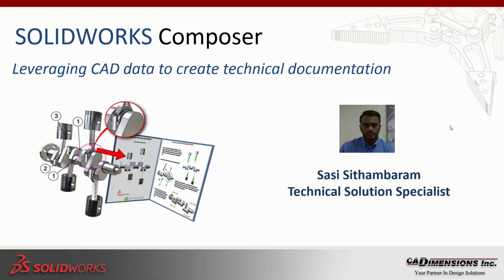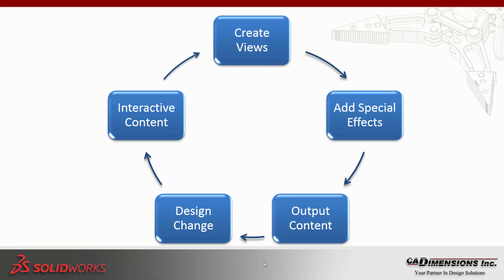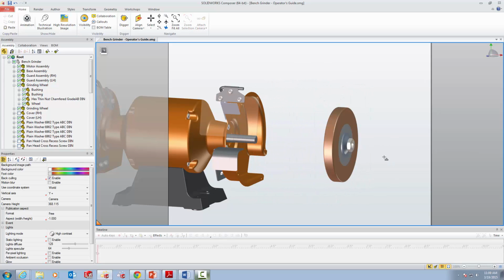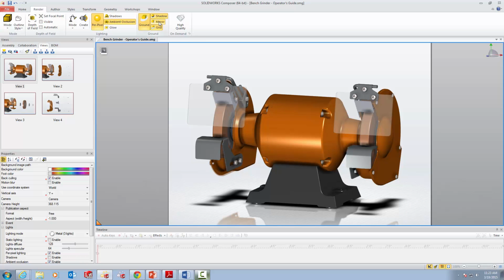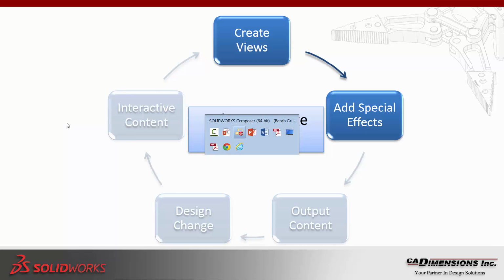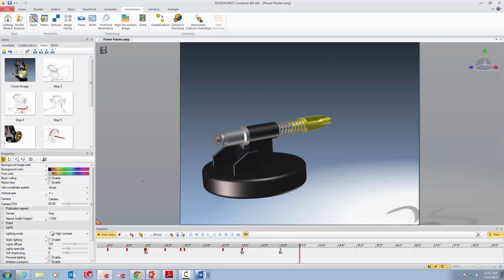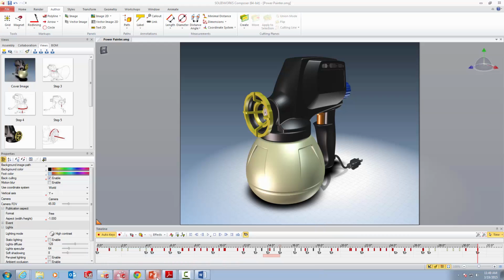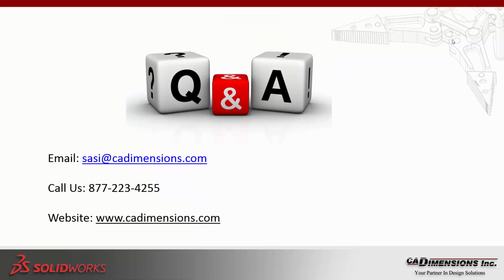Leverage CAD Data to Create Technical Documentation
During this recorded webinar, we take an in-depth look at SOLIDWORKS Composer and its many capabilities for easy content. This includes technical publications, animation and auxiliary web documentation.